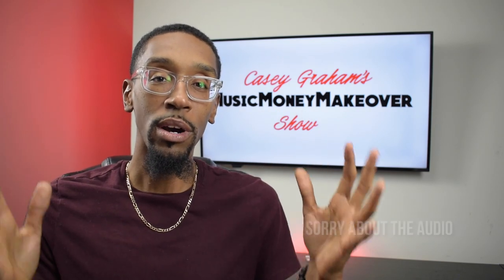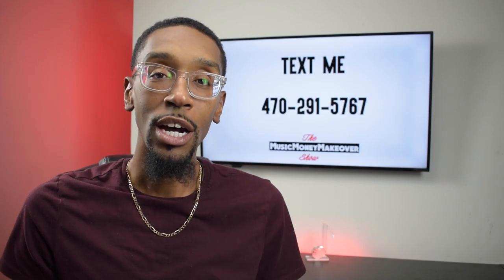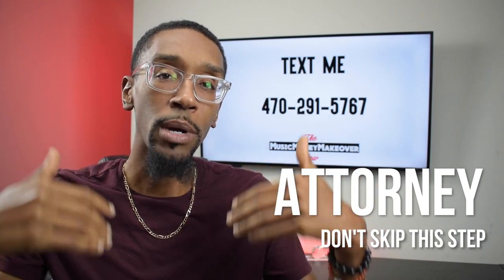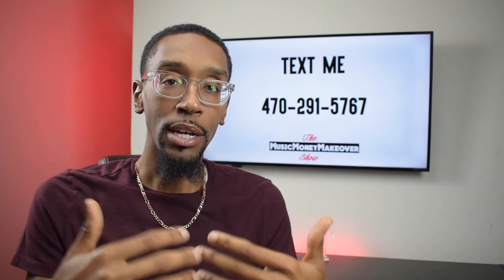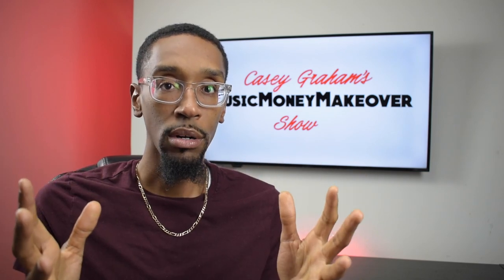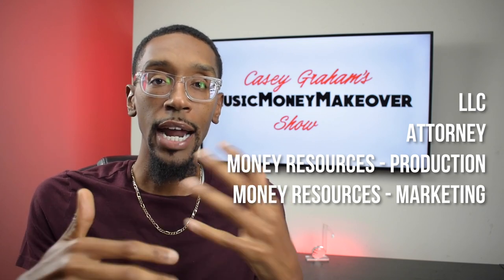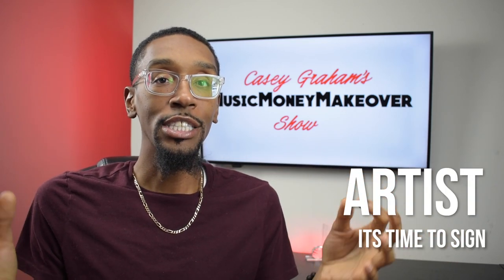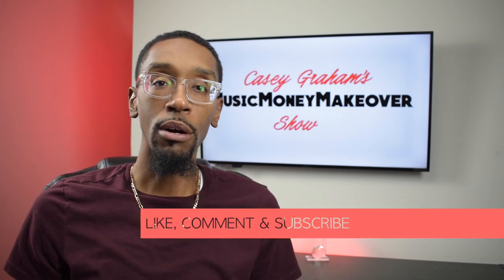How To Start a Record Label from Scratch | Record Labels Explained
This week I focus on starting a record label from scratch. I will address it from forming your company or LLC, to having start up capital, and getting an attorney. Hear it from my perspective right here on the music money makeover show!

Books & Free Guides
The Musicians Self Publishing Guide #1 -